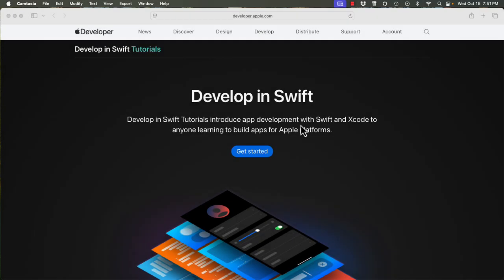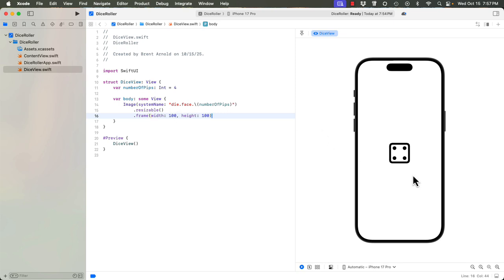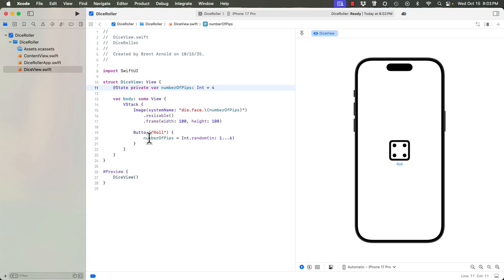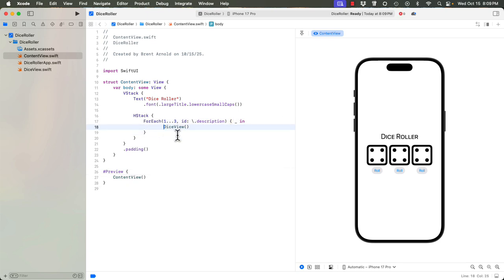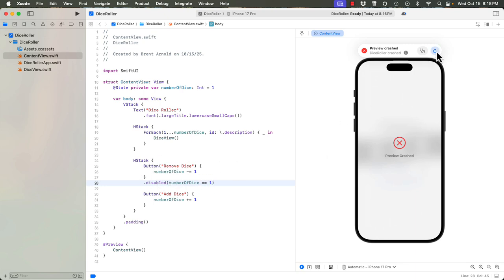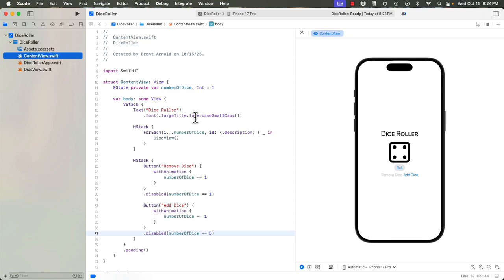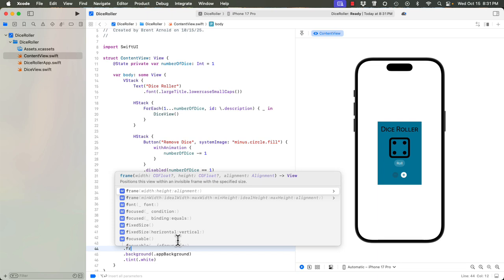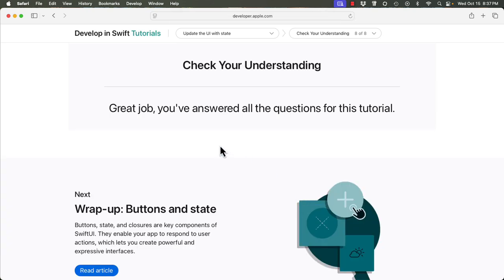Develop in Swift Tutorials ep. #4 - Update the UI with state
Here I go through the Update the UI with state tutorial from the Develop in Swift Tutorials series by Apple. Learn how state properties and buttons work to update the UI dynamically.

The tutorial I'm working through in this video can be found

Table of Contents:

00:00 - Introduction
00:54 - Create a custom view
05:13 - Add a button to roll the dice
07:48 - Use state to update a view
11:14 - Create a dynamic display of dice
20:36 - Adapt the interface for more dice
22:59 - Use images in button labels
25:33 - Improve your app design
30:38 - Wrap up and outro